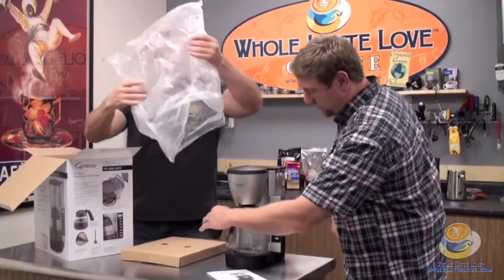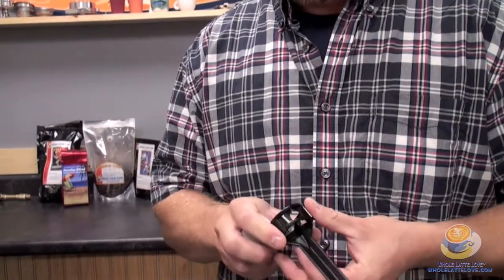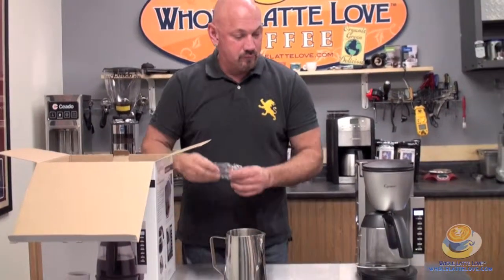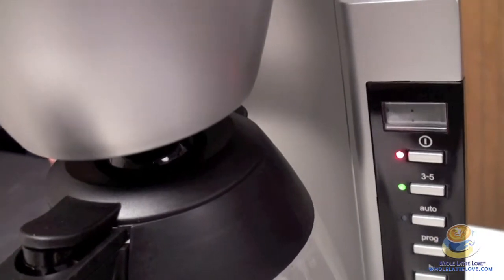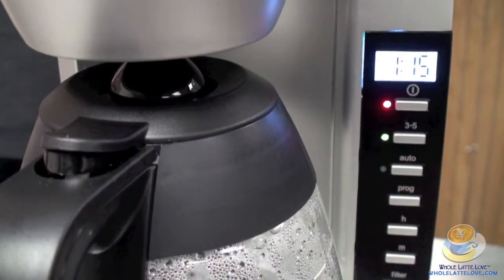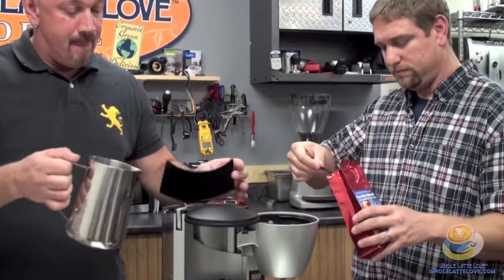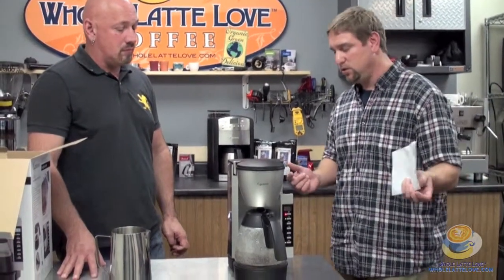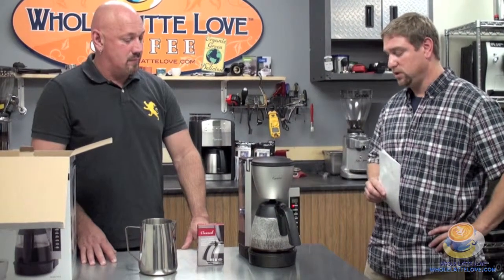Capresso CM200 Coffee Maker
Whole Latte Love showcases the Capresso CM200 coffee maker. Efficient and affordable, the Capresso CM200 Programmable Coffee Maker can make a full 10 cups of coffee in less than nine minutes. But, if you only expect to make a few cups a day for personal consumption, the CM200 can deliver as well. When brewing a smaller volume, this coffee maker has a dedicated setting to preserve the flavor and aroma of your beverages.